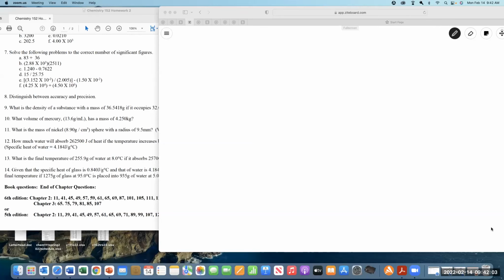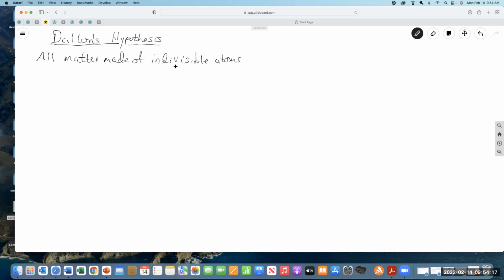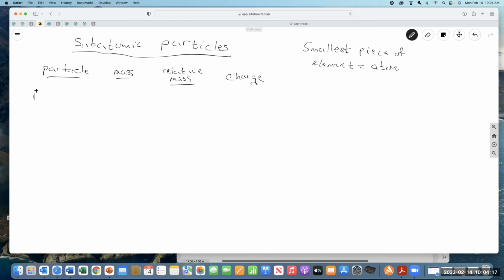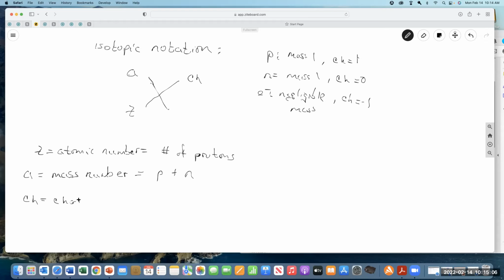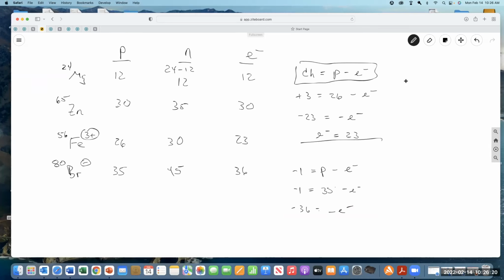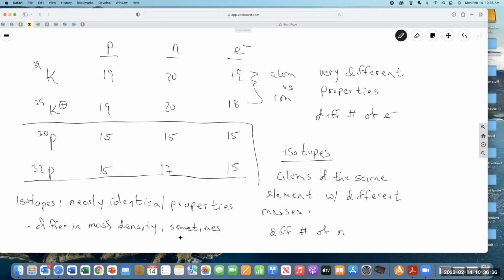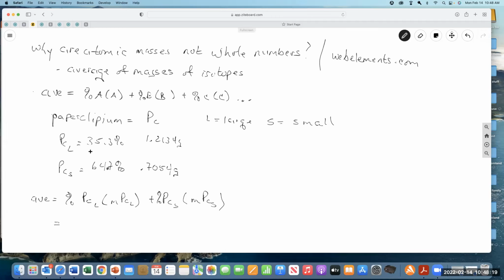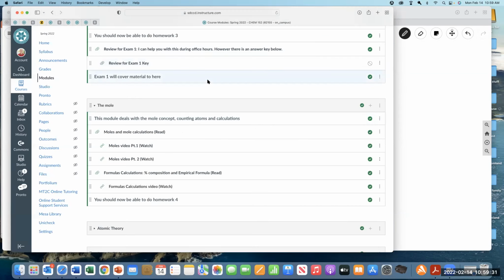Lecture 21422atomictheory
Chem 152 Lecture Feb. 14, 2022 on Atomic Theory through isotopes